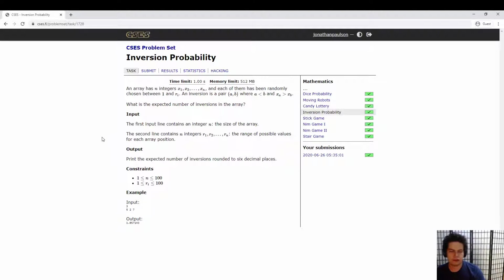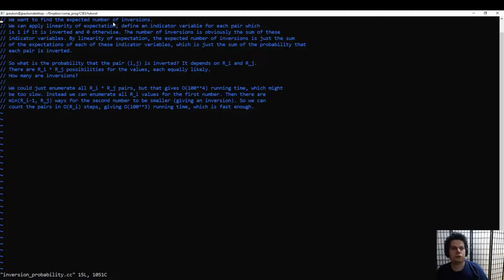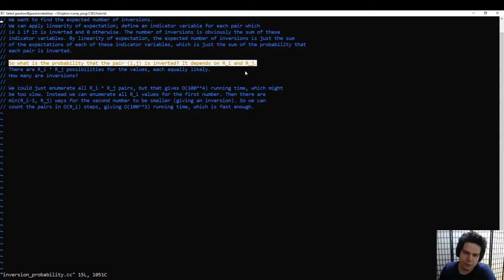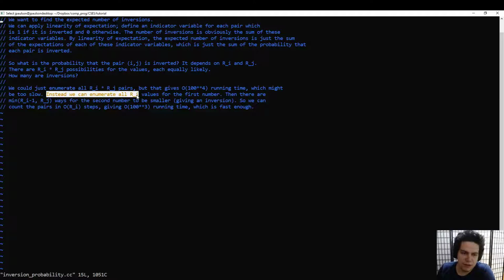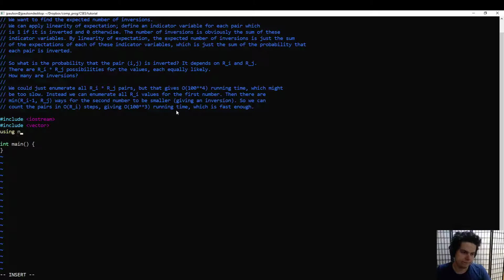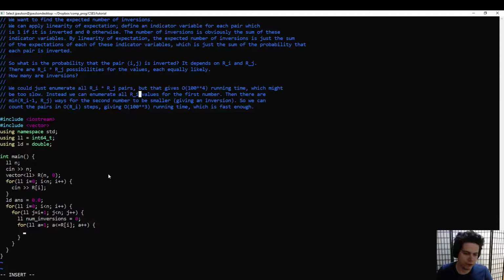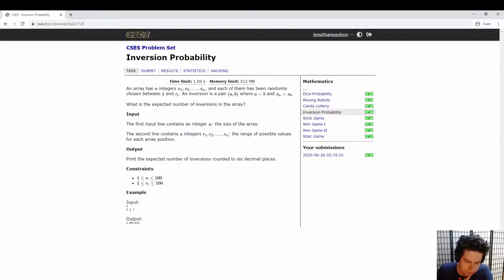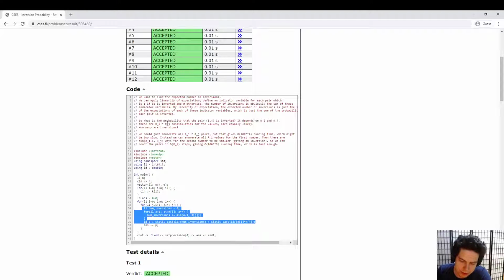Competitive Programming Guide - Math #17 - Probability #4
Linearity of expectation and counting.